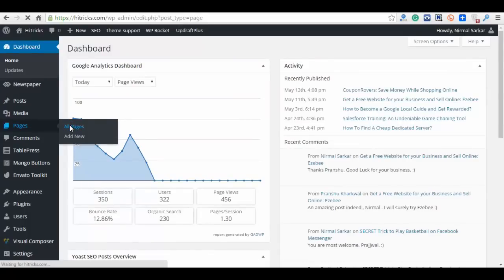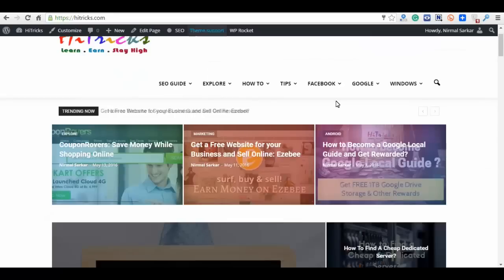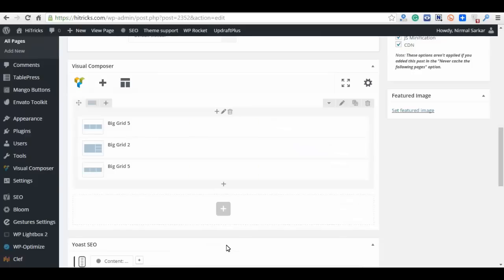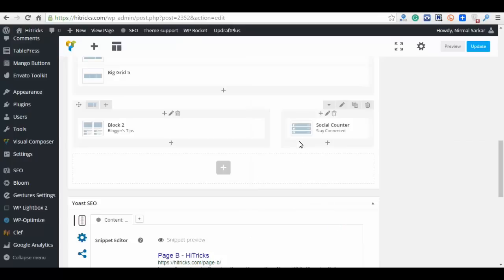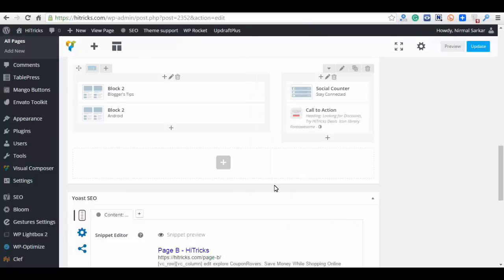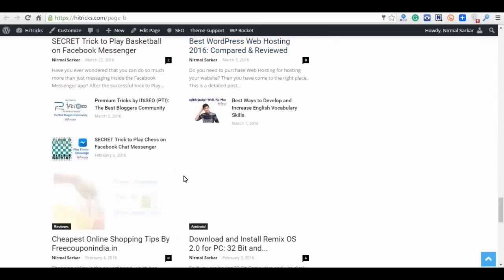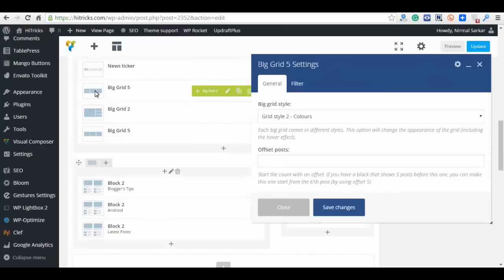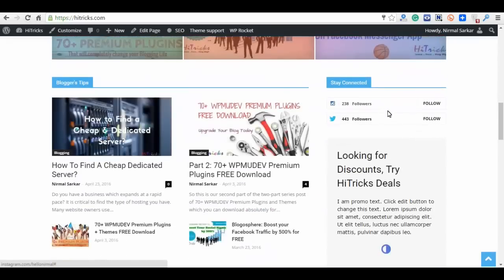[TUTORIAL] How to Make an Attractive Custom Homepage for your Blog using Visual Composer?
Learn How to Make Smart and Attractive  Homepages for your Blog using the Visual Composer Plugin. This is the Easiest 10 Minute Guide to Configure Visual Composer on your Website.

Have queries? Can't understand something? Don't forget to write your comments on this video. I will be more than happy to help. :)